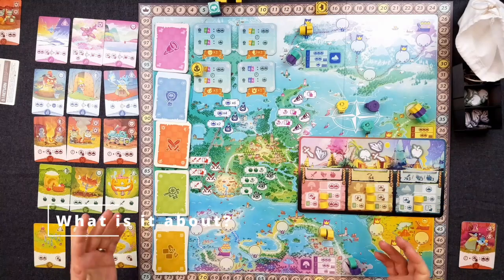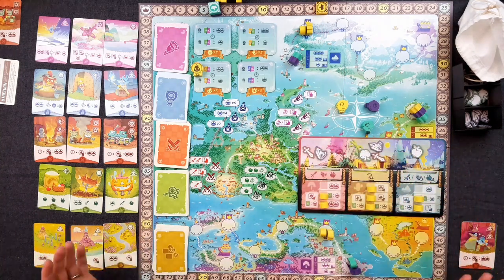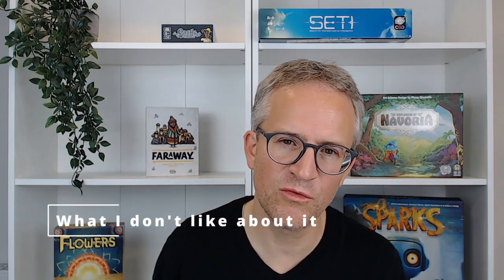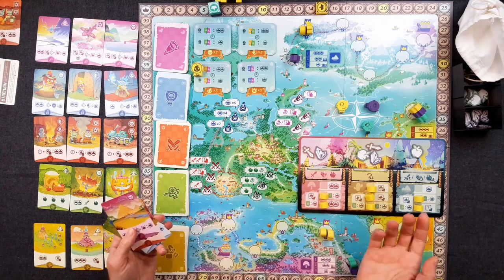Explorers of Navoria - Short Board Game Review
Board Game by Meng Chunlin

My personal take on this game.

00:00 Introduction
00:31 What is it about?
01:06 What I like about it
01:47 What I don't like about it
04:48 My personal conclusion
05:27 Who is it for?